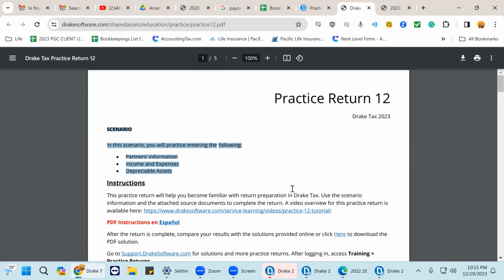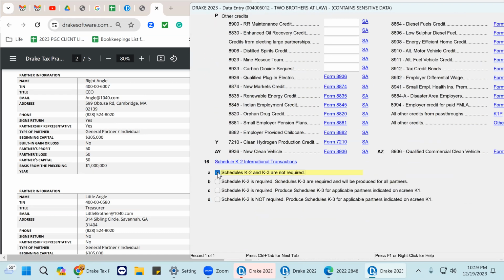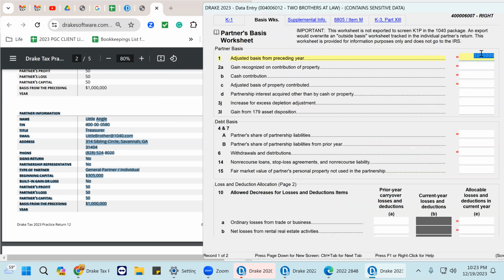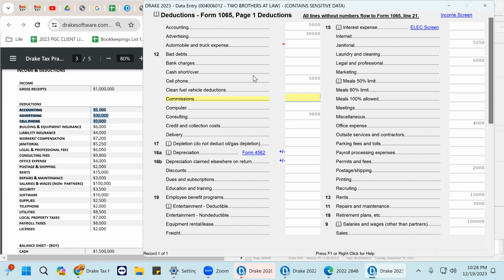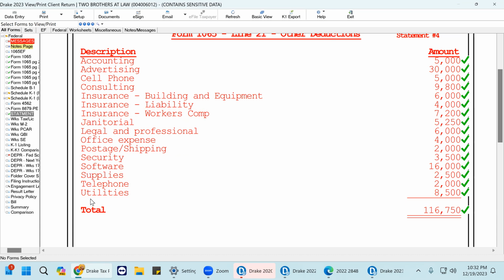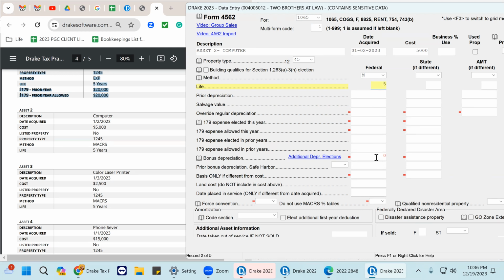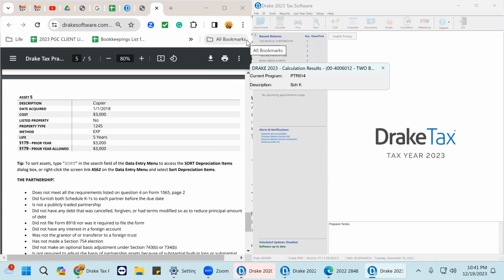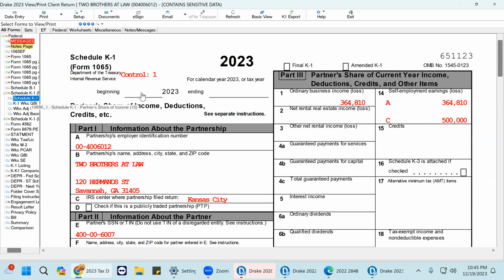English Drake Tax 2023 Practice Return # 12 Teaching By Phillip Guan, CPA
(No piece of information from practice return #12 is a piece of factual client information;
All information from practice return # 12 is made-up information.)